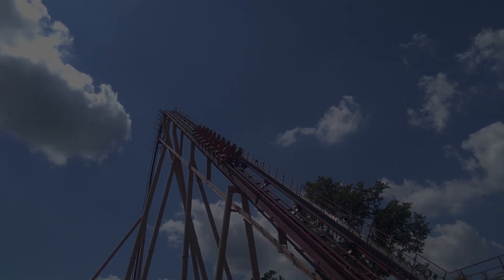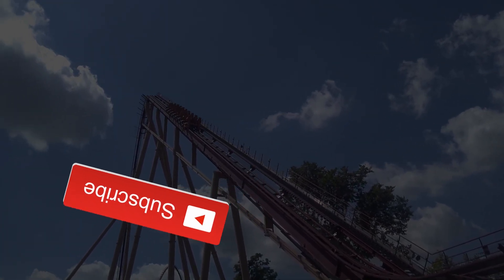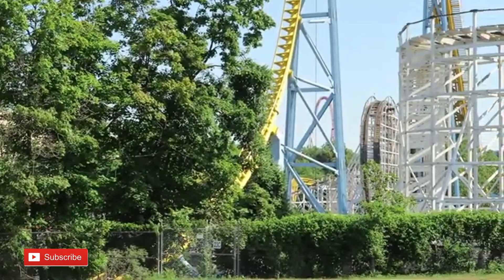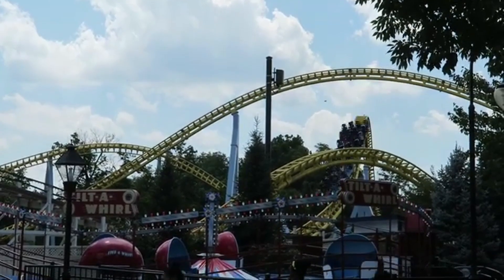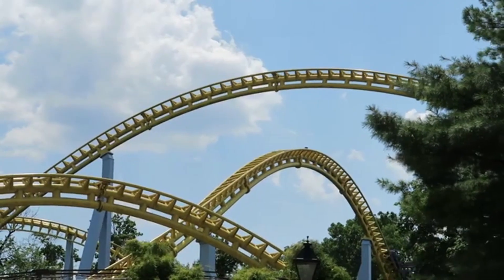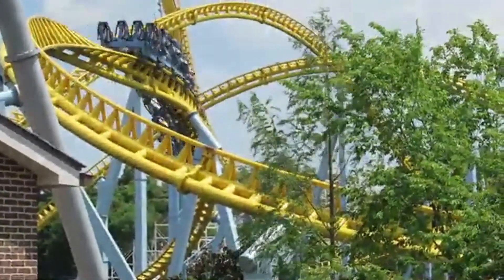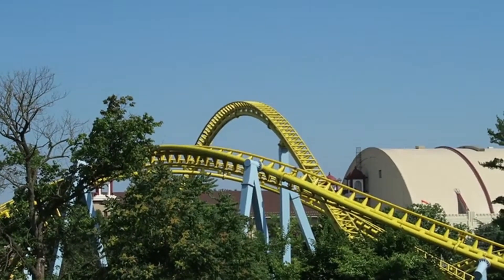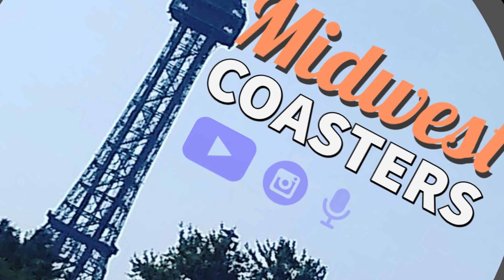Why Hersheypark will be one of my Top 5 Theme Parks- Coaster Thoughts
In this video I give my thoughts of Hersheypark before going and give my opinions of the park as a bystander

Second Song: Empire Season
By: Dan Henig

Final Song: Groove Tube
By: Audio Hertz